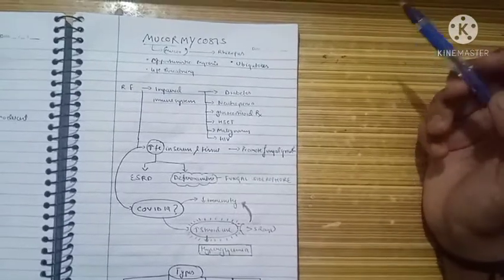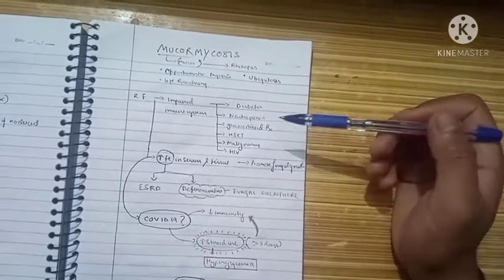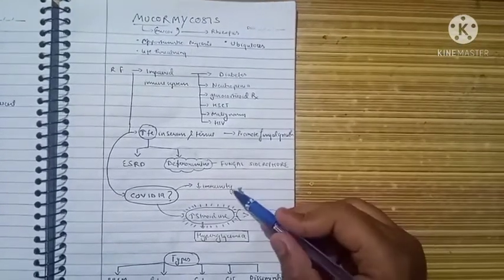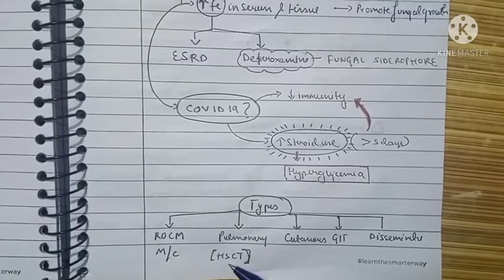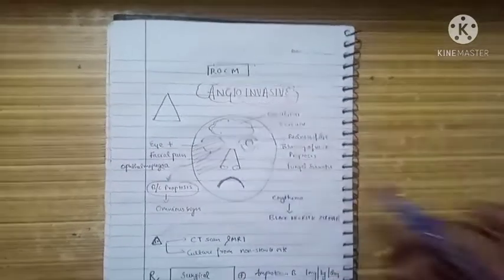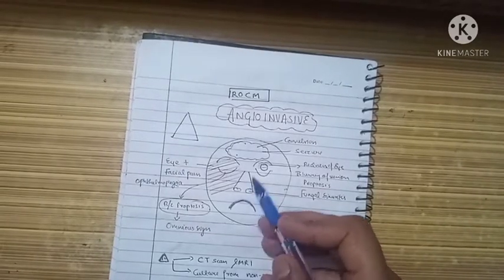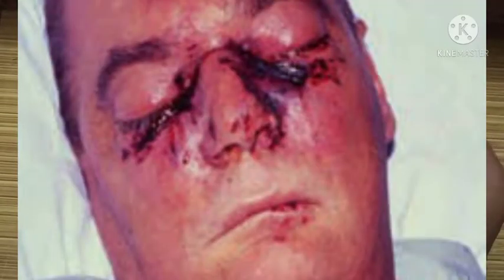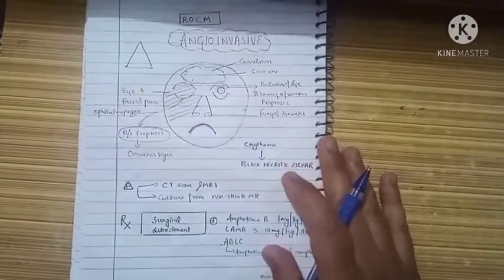Mucormycosis and Covid 19